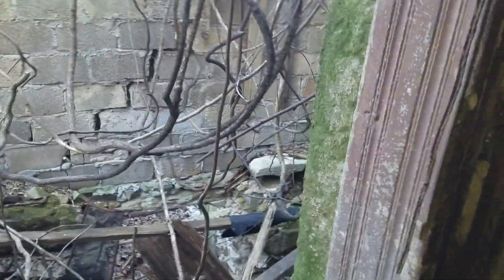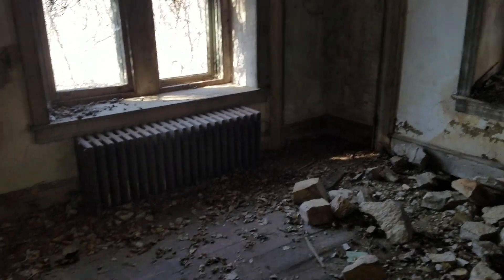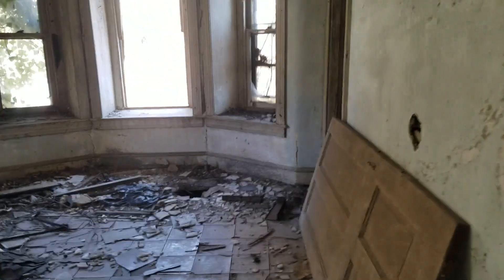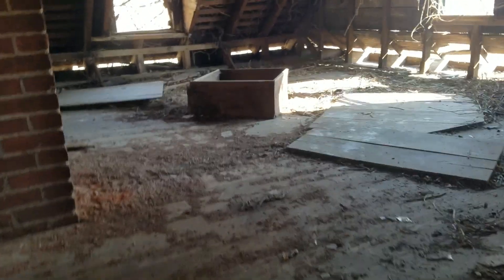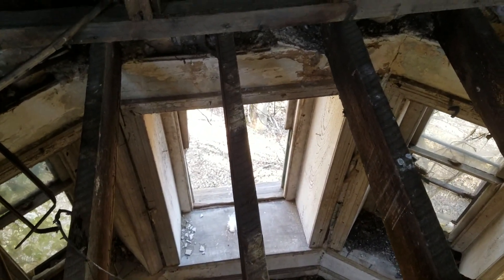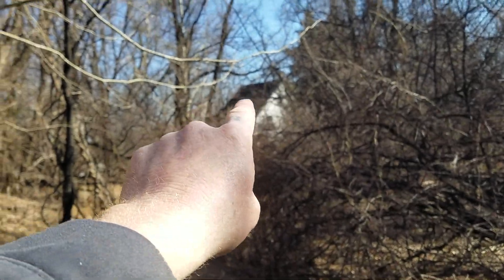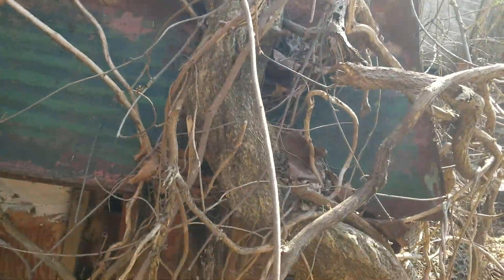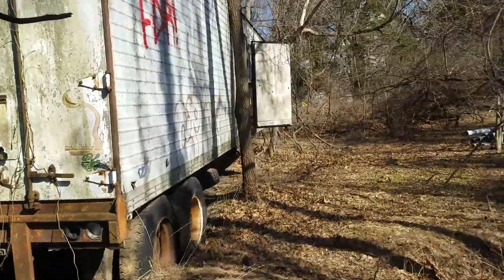Abandoned House Exploration - One Time Beautiful House, Barn & Old Trucks Explored Urban Exploring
I explore all three floors of a beautiful (at one time) old abandoned house and the barn and some trucks that are on the property.

The first floor of the house is in sad shape with A LOT of graffiti, but the graffiti ends there. The decay doesn't. The house is in sad shape, but it still has very interesting architectural details and it probably could be saved and brought back to usefulness with some effort and lots of dough. This house is over 100 years old. If the walls could talk, it'd be interesting to hear what they could tell us.

Join me as I explore this sad beauty that is destined to be torn down.